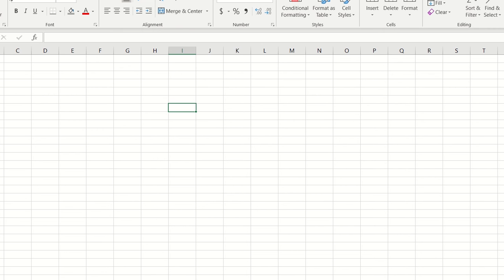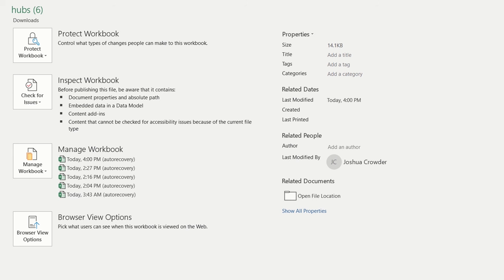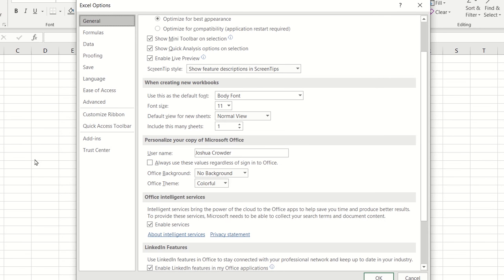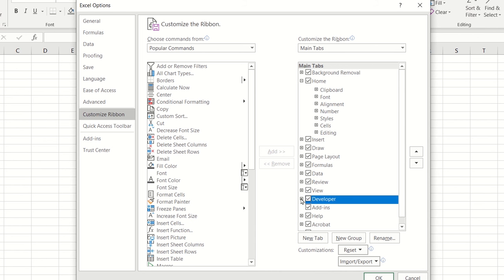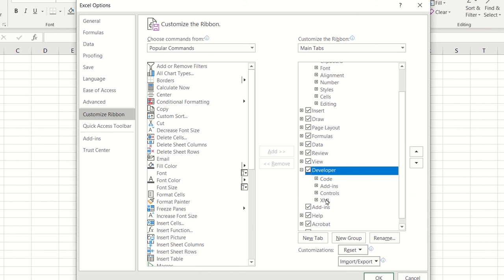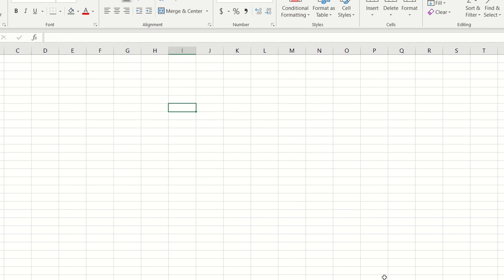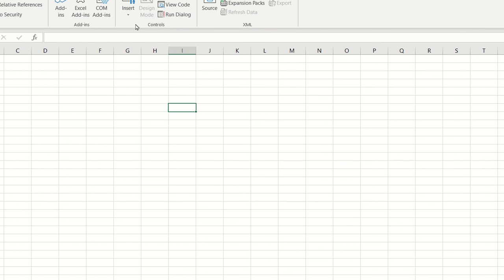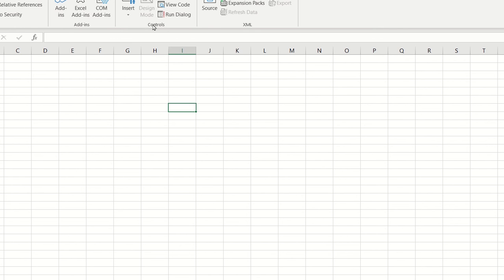How to Add the Developer Tab in Excel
Show you how to add the developer tab to Microsoft Excel.